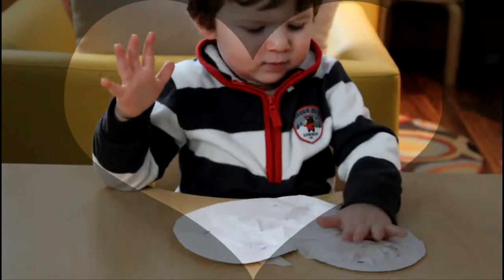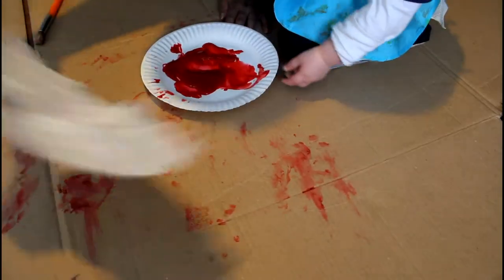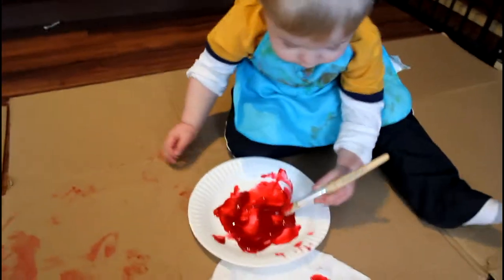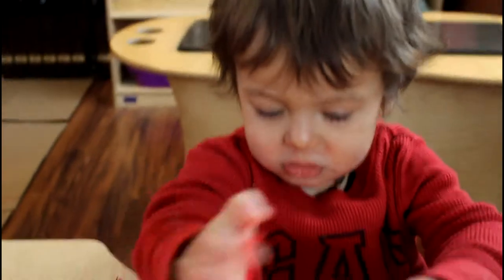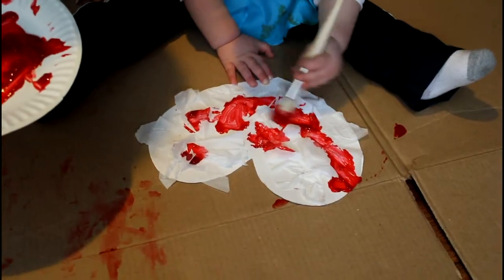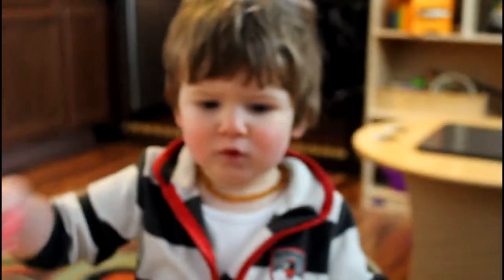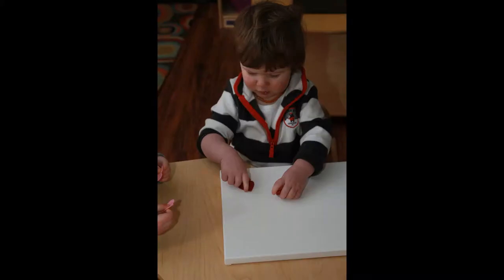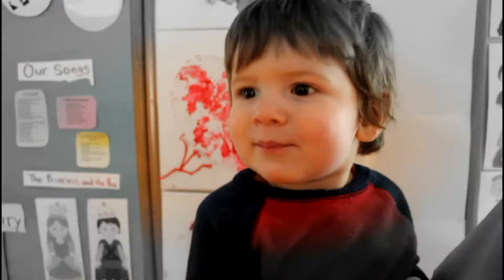Valentine's Day | Painting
Child's Play Family Child Care

Produced by Akin Warner